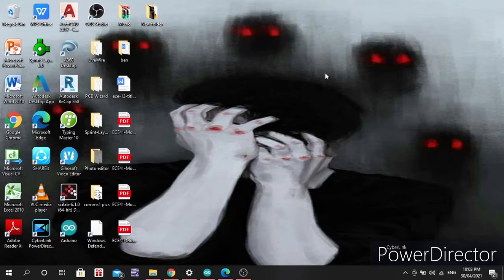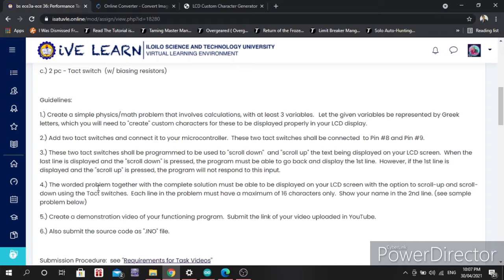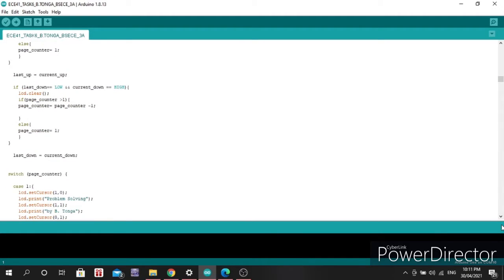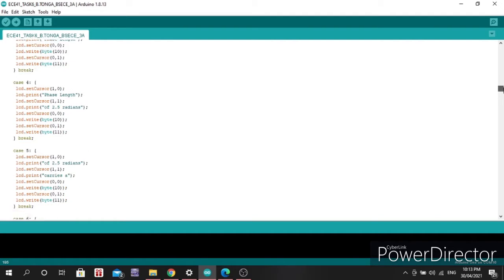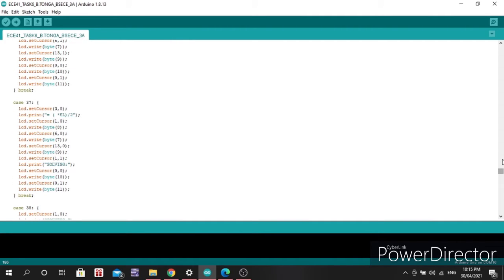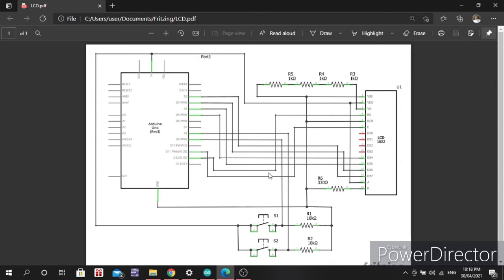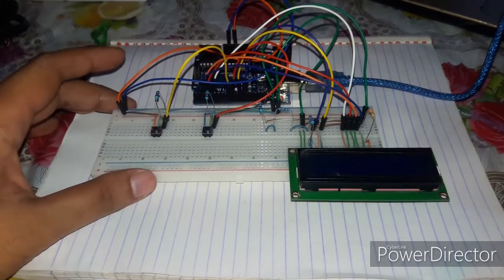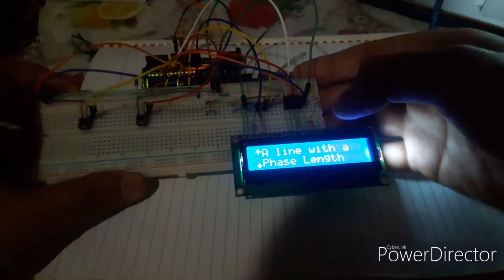ARDUINO: Button Controlled Liquid Crystal Display By: B.Tonga